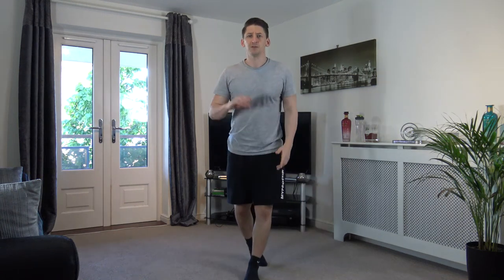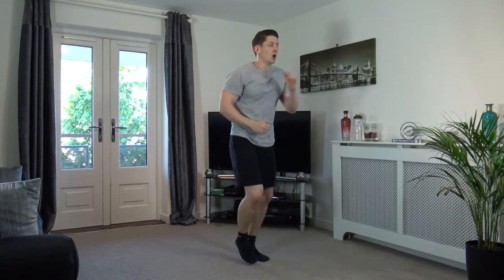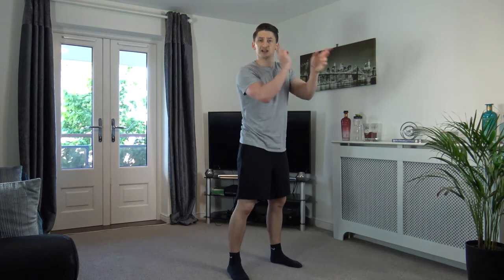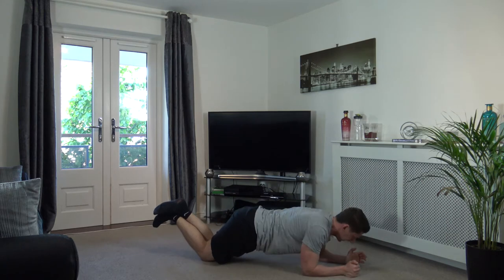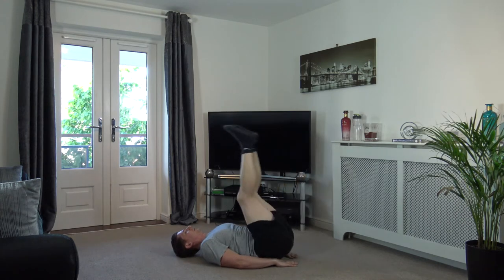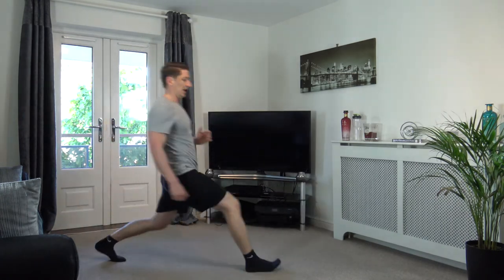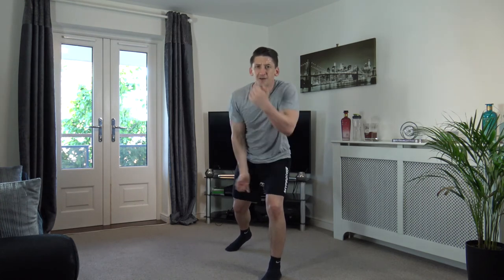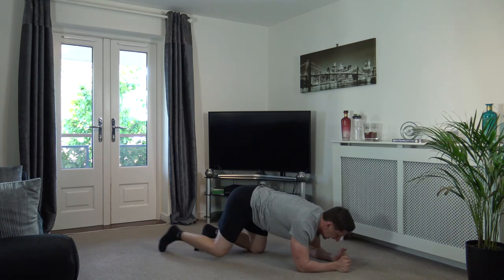15 Minute Full Body Hiit Workout No Equipment | Beginners TABATA STYLE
15 minute full body hiit workout no equipment. This 15 minute full body hiit has 7 exercises and you need no equipment that you perfrom 20 seconds on each exercise with 10 seconds rest (Tabata Style) This full body hiit workout is easy to follow all the exercises are low imapct.

This 15 minute full body hiit workout has a warm up included at the start and there are exercise demos given throughout this workout.

Enjoy the hiit workout guys!!!

Exercise;
1, Box Step To X2 Squats
2, Upper Cuts
3, Squat Punches
4, Lunge Twist
5, Heel Touches
6, Bottoms Up
7, Plank ups